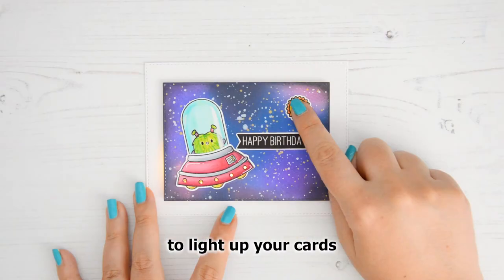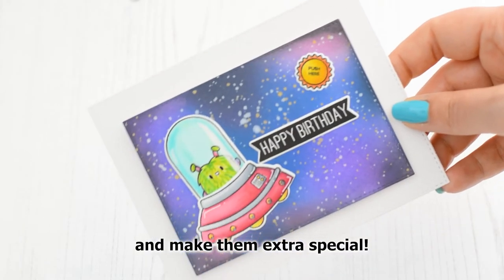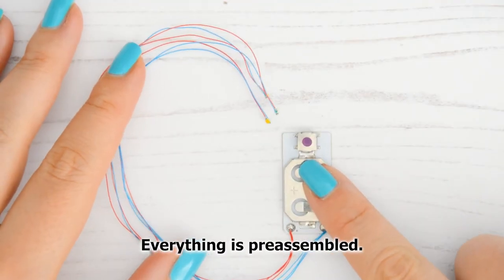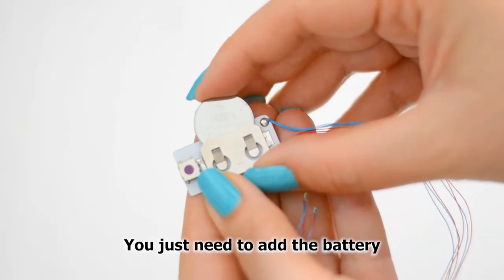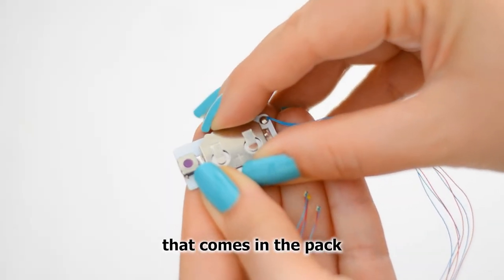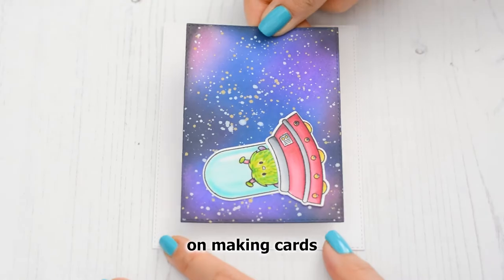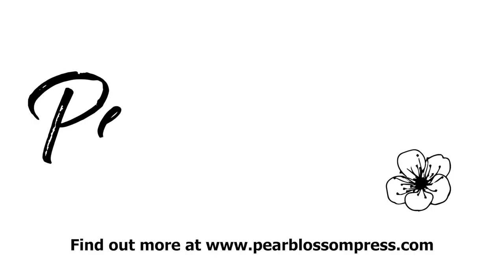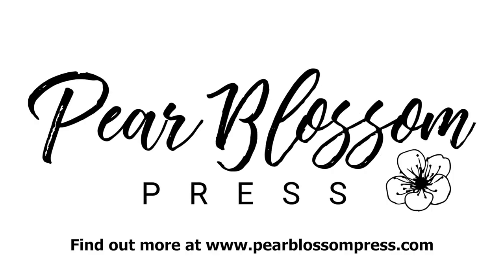EZ-Lights (Ad)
EZ-Lights - the easiest way to add lights to your handmade cards, scrapbook pages, art journals, and more! Each one has 3 lights; just tape them down, cover them up, and push the button. So simple!

Special thanks to Laura Volpes for creating this video!
Stamps used on sample card are available from Heffy Doodle.